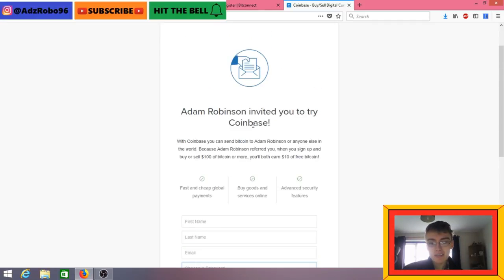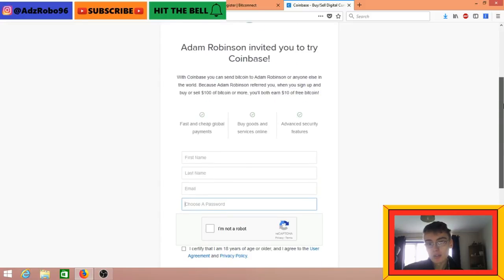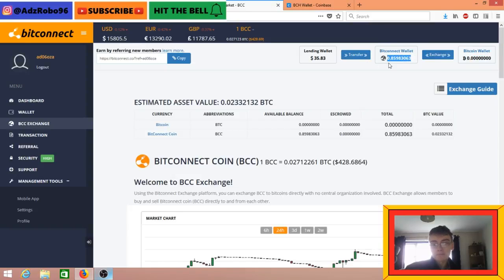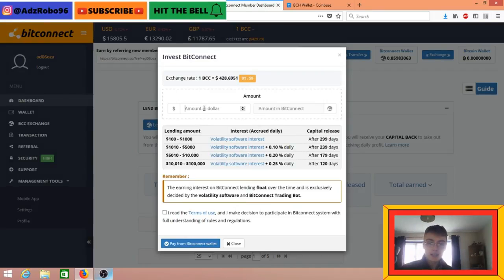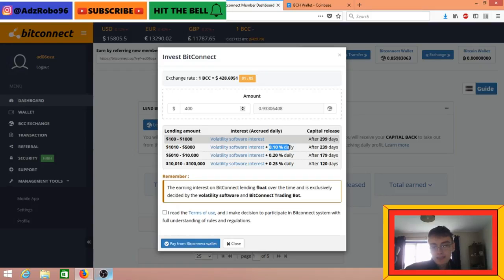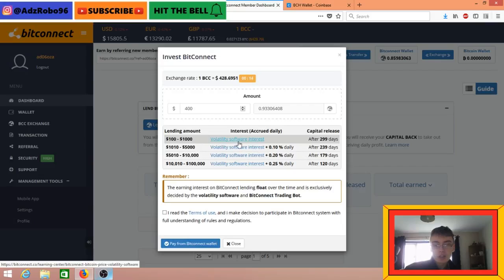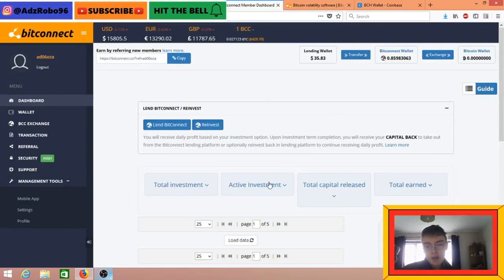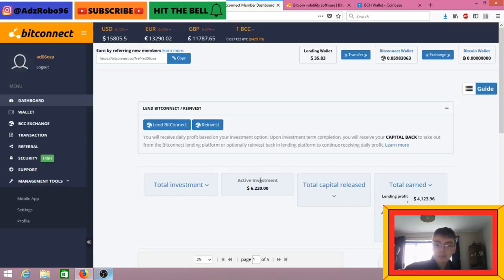Bitconnect FULL STEP BY STEP Walkthrough & Tutorial